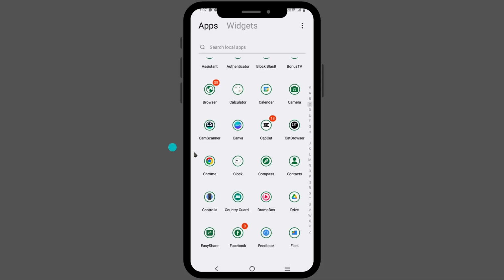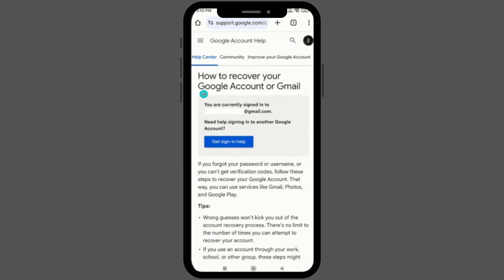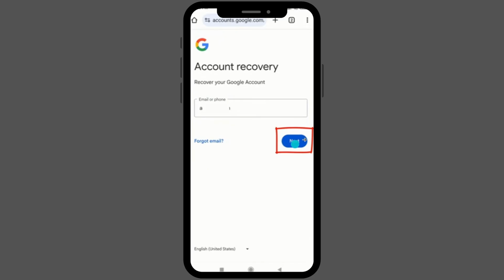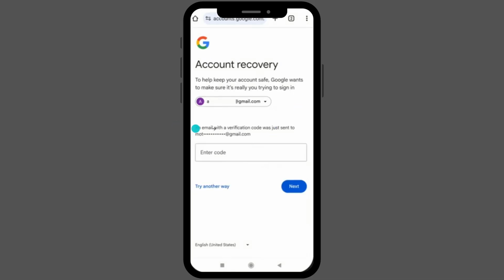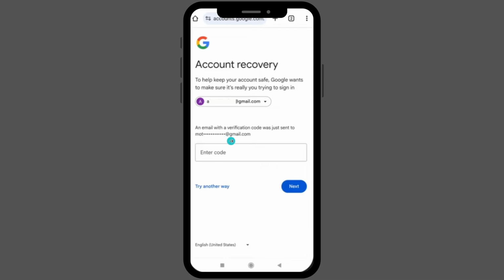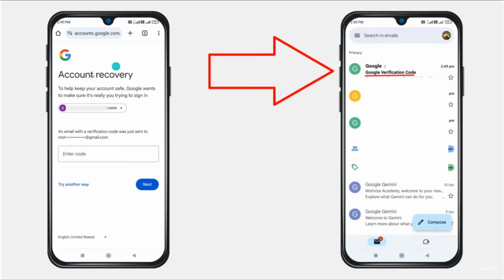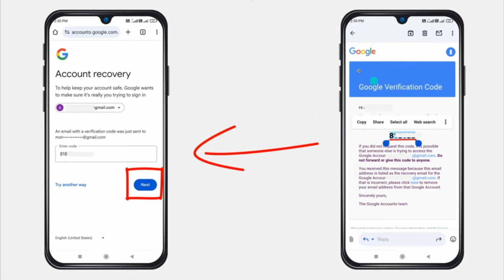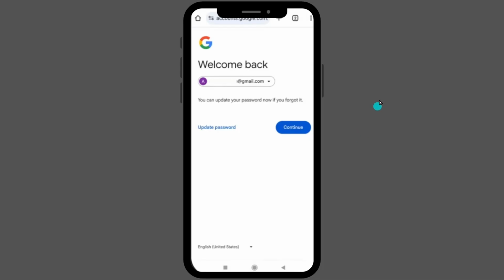Gmail Account Recovery Using Recovery Email [Full Guide 2026]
In today's video we cover: gmail account recovery using recovery email, recover gmail account with recovery email, gmail recovery email verification 2026, gmail account recovery full guide 2026, how to recover gmail password with recovery email, gmail password reset via recovery email, google account recovery process, gmail recovery step by step tutorial, fix gmail login problem 2026, recover hacked gmail account, gmail security and recovery tips, gmail verification code email, gmail help center guide, gmail for beginners 2026, gmial recovery email method, gmal password recovery